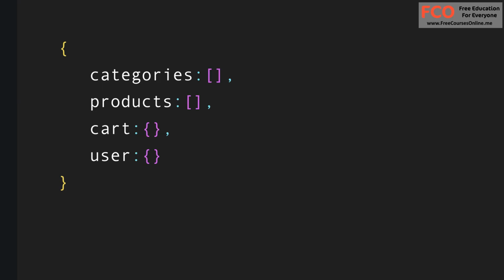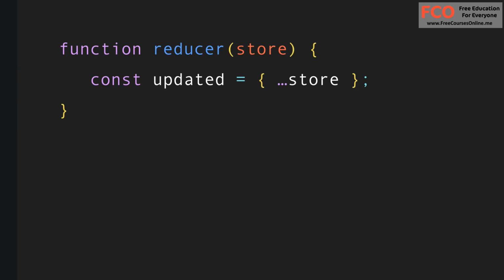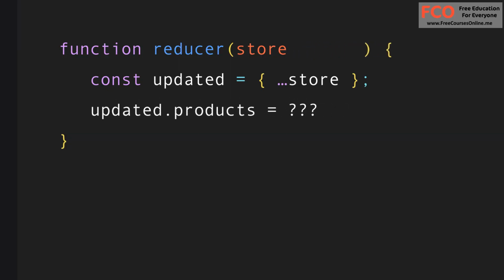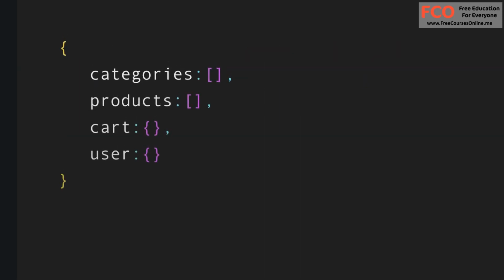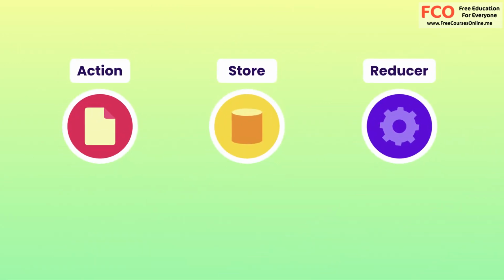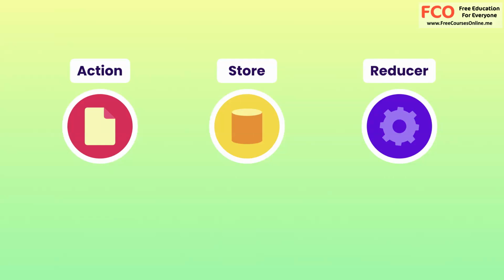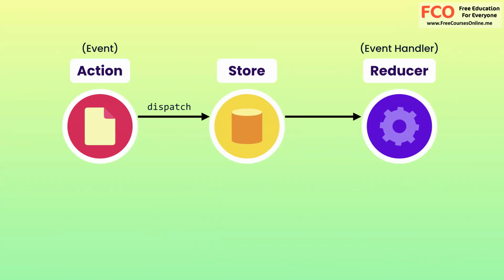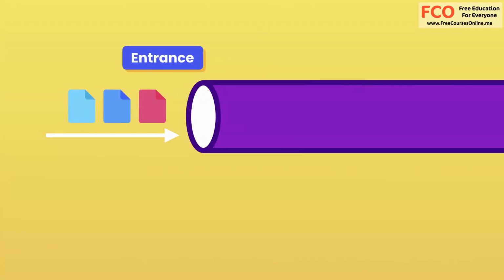Redux | #20 - Redux Architecture [By Mosh Hamedani]